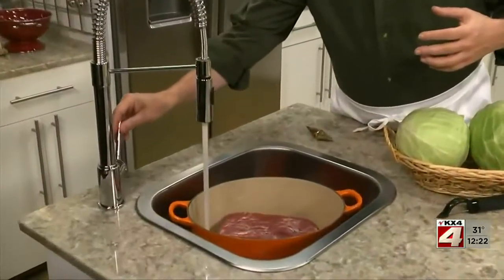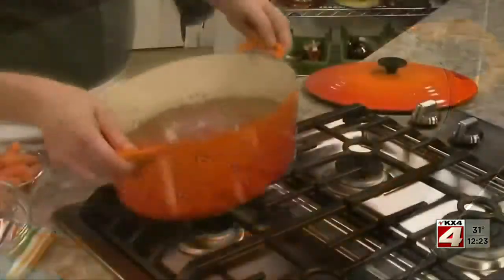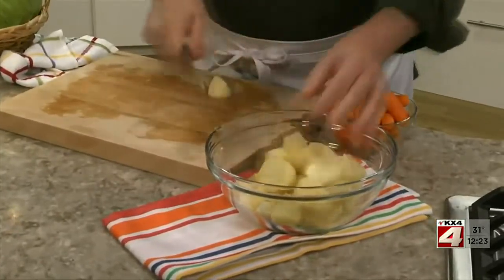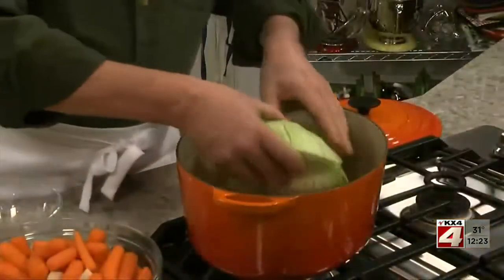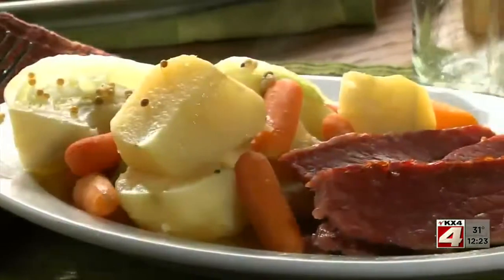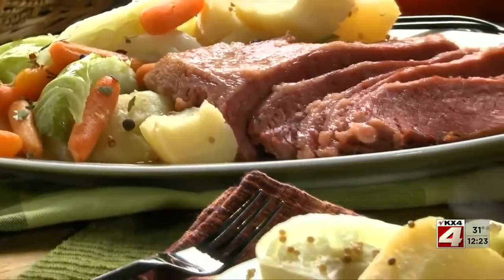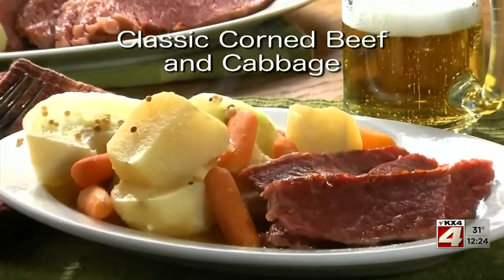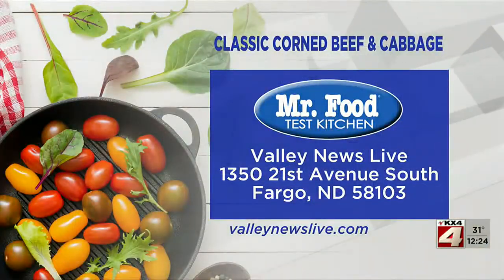Mr Food Classic Corned Beef and Cabbage March 15